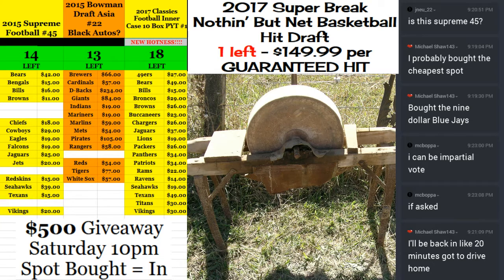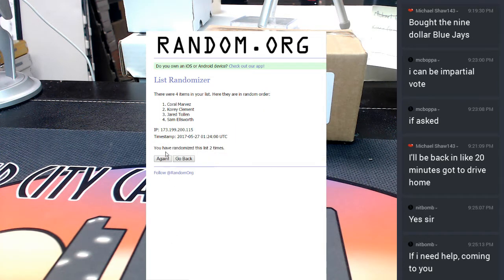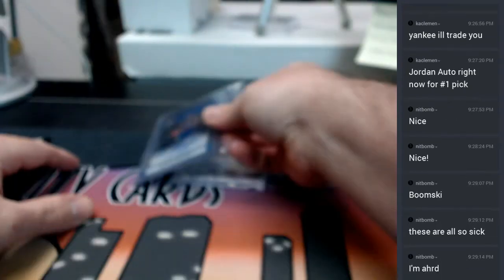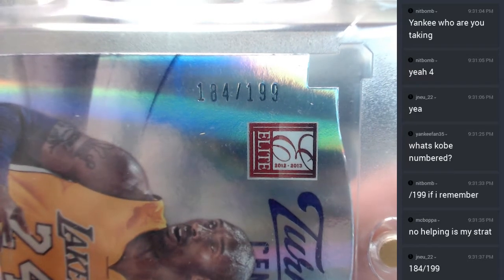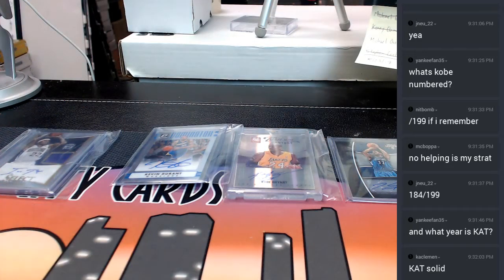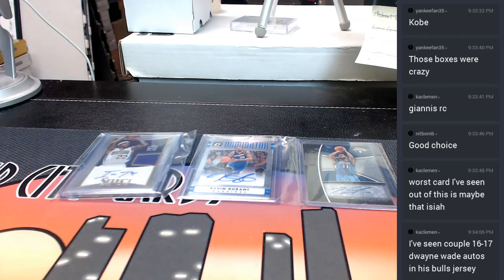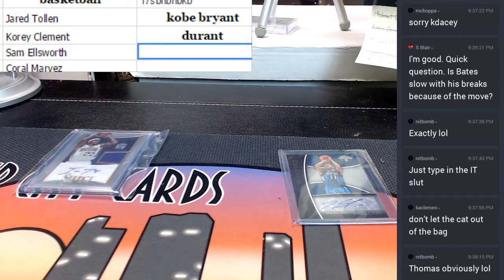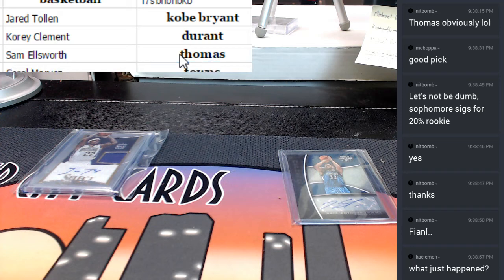2017 Super Break Nothin but Net #1